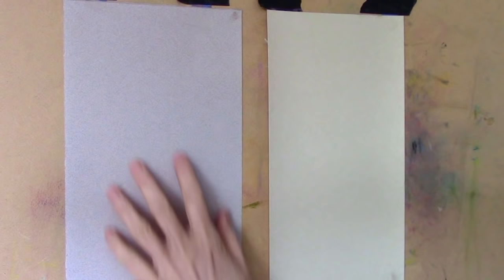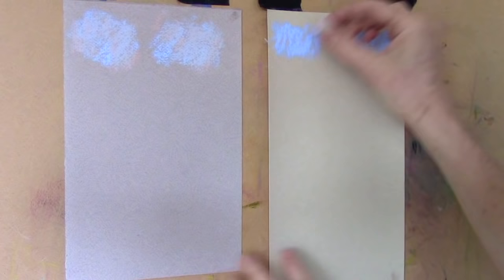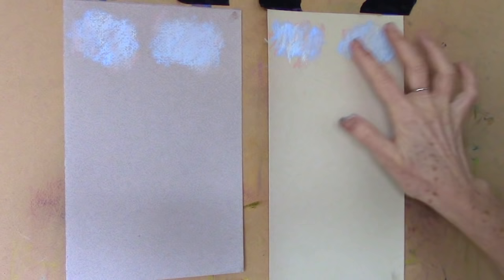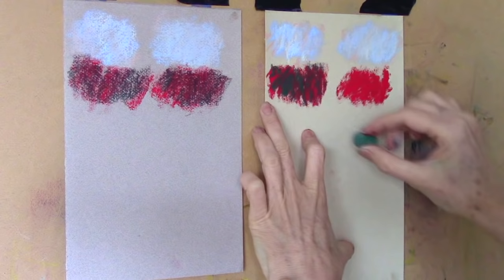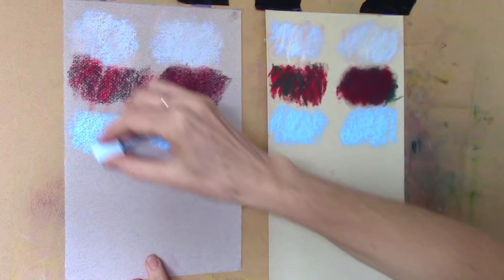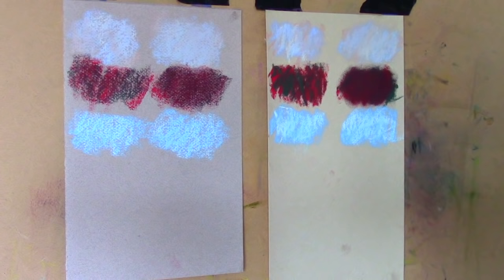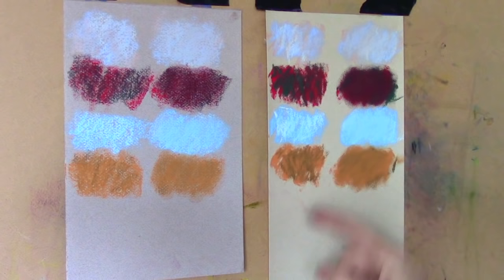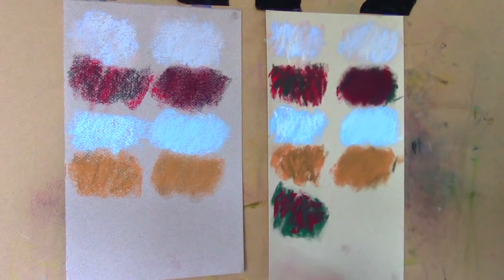To Blend Or Not To Blend Pastels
You can read more about this in the accompanying blog post

I get this question all the time - why don't you blend pastels Gail? In this video I show you how I layer pastels and how the result looks different from when I blend pastels. I am using Mount Vision pastels on Canson Mi-teintes and on UArt 400 papers.